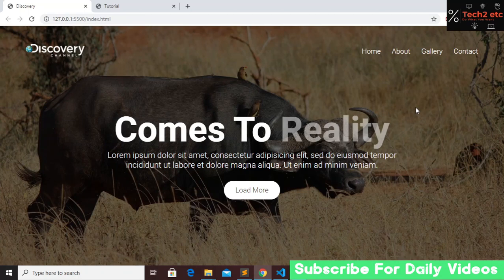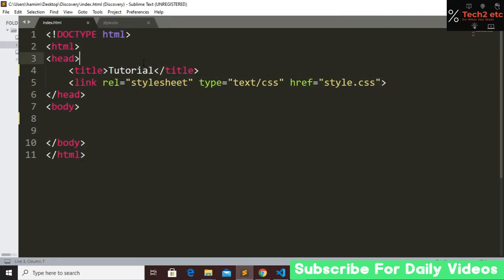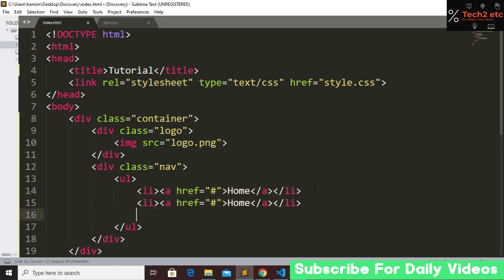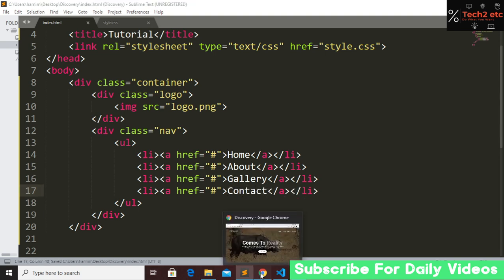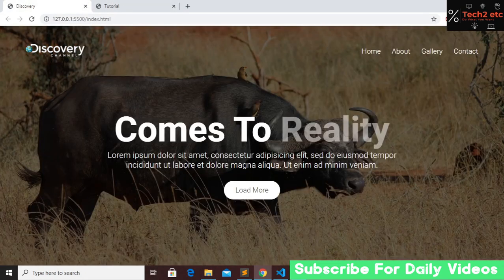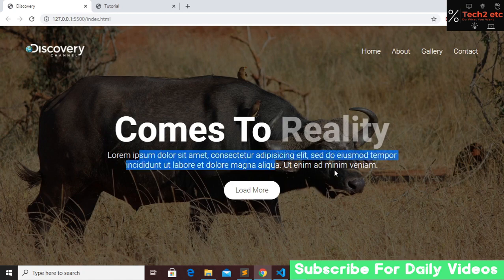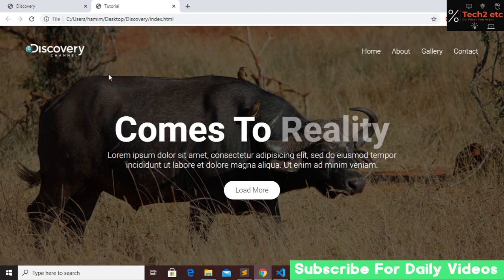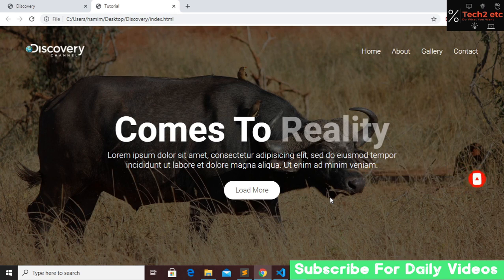How To Create A Website Step By Step Using HTML and CSS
Want to create a website using html css? Today we will learn about "How To Create A Website Step By Step Using HTML and CSS". If you want to create your own website using html css then watch this full tutorial & become creative. Don't skip any part of this video.

Recommended Videos